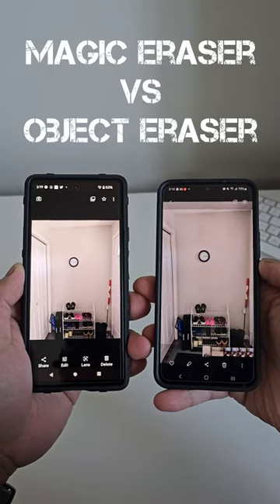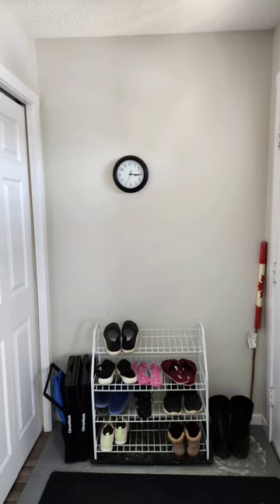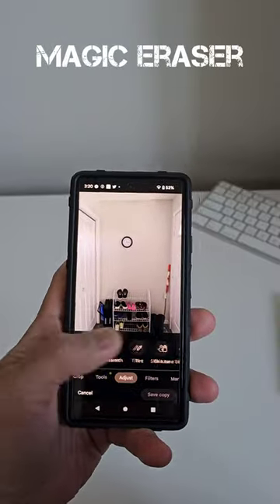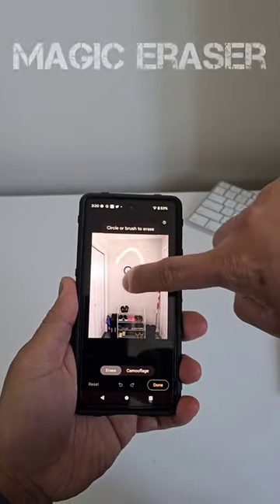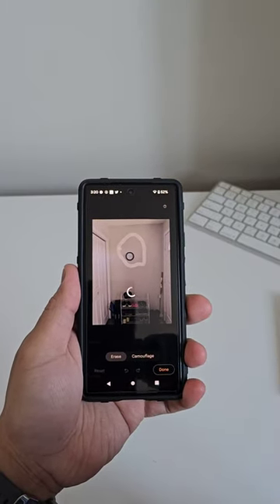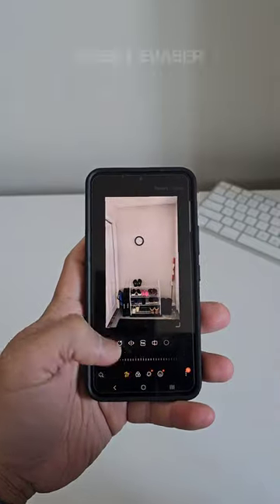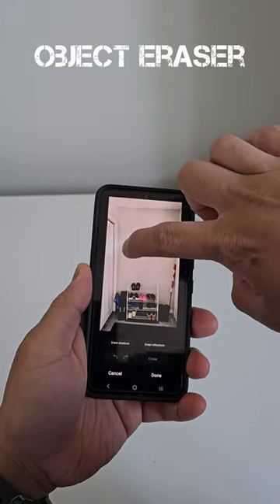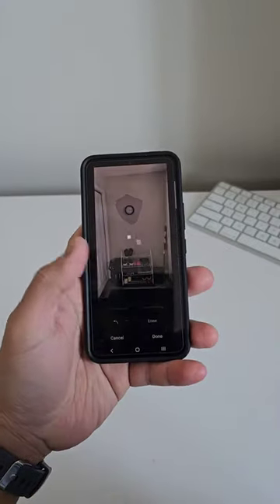Magic Eraser vs Object Eraser?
On this video we will test which is better the Magic Eraser of pixel phones or the Object Eraser of Samsung phones?

Both of these features are tools of the photo editor that removes and wanted object on the photo.